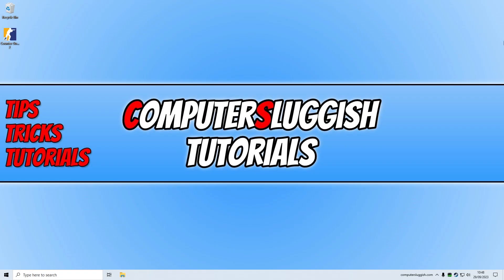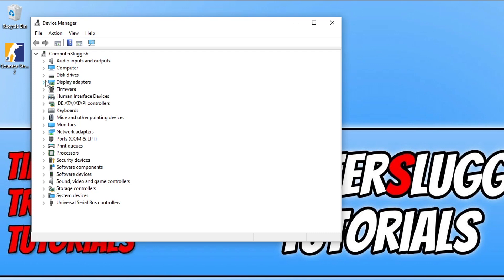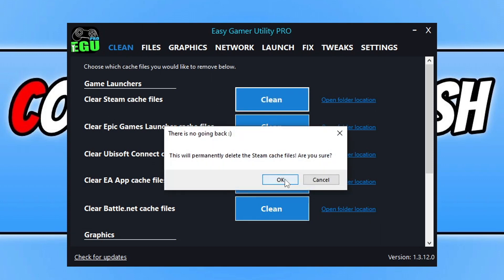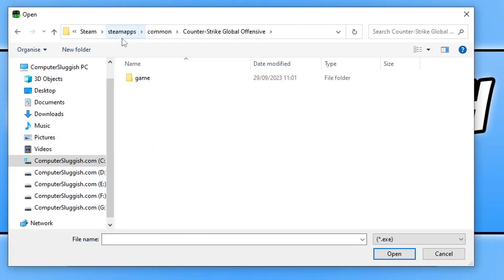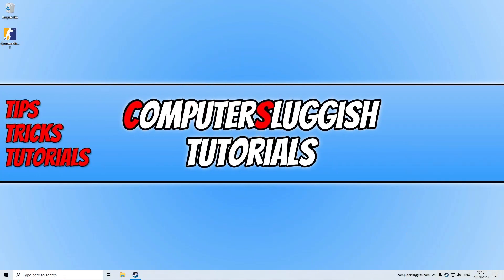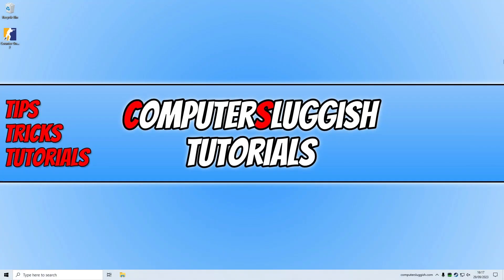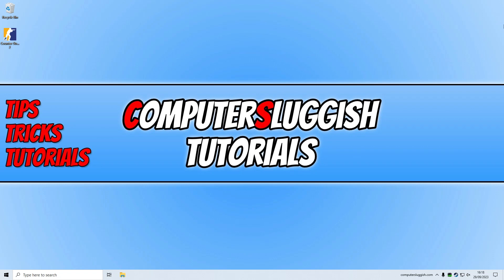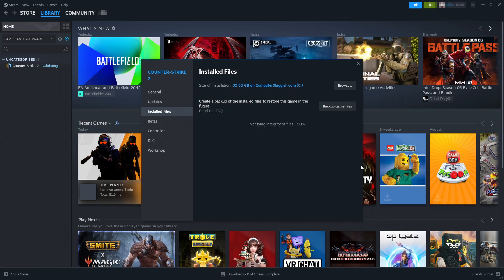FIX Counter-Strike 2 (CS2) Crashing, Freezing, Not Launching On PC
How To FIX Counter-Strike 2 Keeps Crashing On Windows 10/11

In this video, I will be showing you how to fix problems with Counter-Strike 2 (CS2) crashing on your PC or laptop.

Some of these problems could be; CSGO 2 keeps crashing, freezing, error codes, crashing on startup, stuck on loading screen, or not launching. By following this video, you will hopefully fix the problems you are having with CS2 crashes in Windows and be able to enjoy playing this game on your computer without any issues.